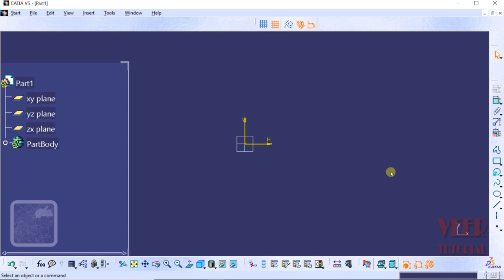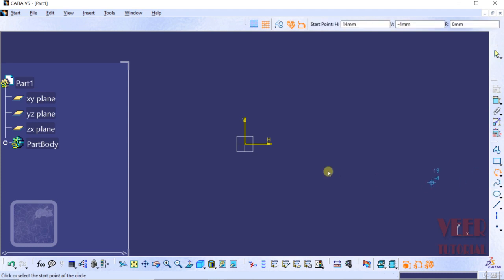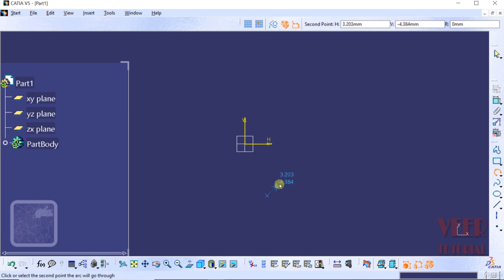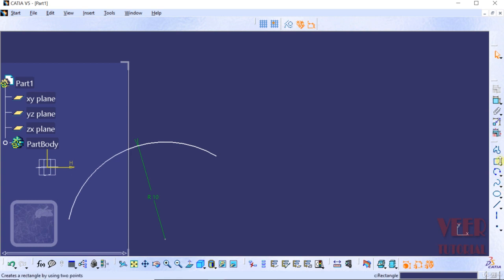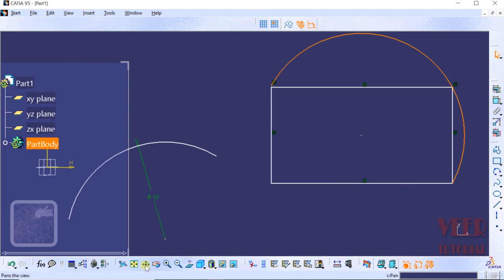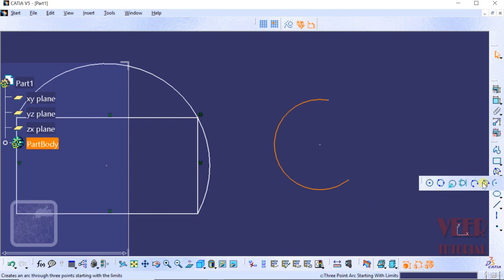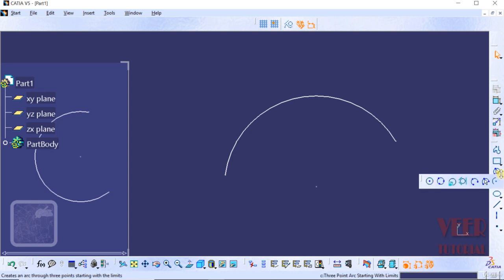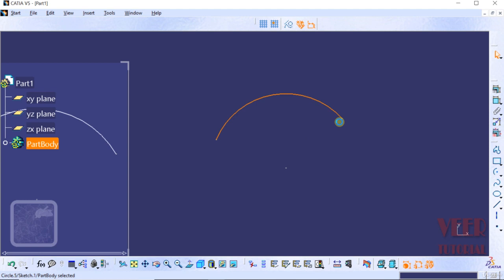7 Arcs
Fair Use: "copyright Disclaimer under section 107 of the Copyright Act 1976,allowance is made for "Fair Use" for purpose such as criticism,commentm,News reporting, teaching, scholarship,and research.Fair use is a use permitted by copyright statute that might otherwise be infringing."

We do not that own that all the material we're posting on this channel.if you are a copyright owner and want your work to be removed from Our Channel PLEASE contact us (or) leave us a personal message here and we will remove your material right away .PLEASE do not opt for a YouTube strike.
NOTE that we do not benefit from posting this materials here.